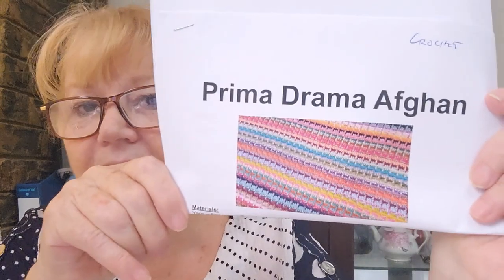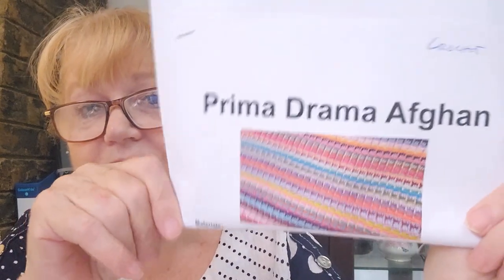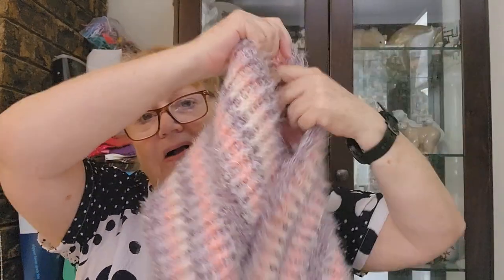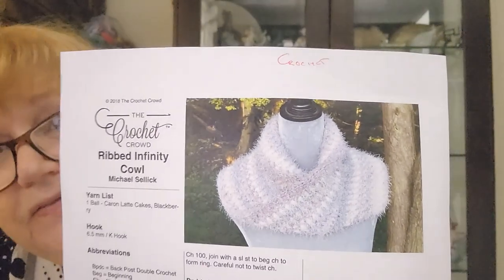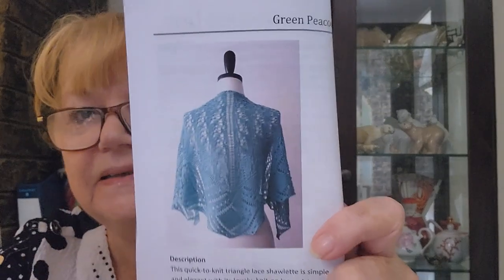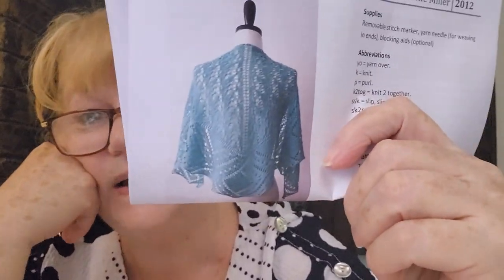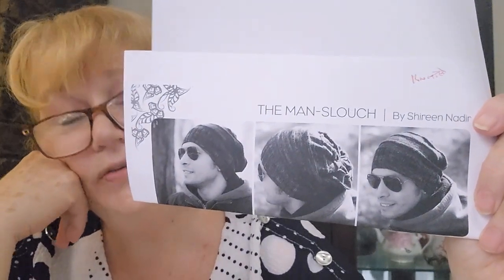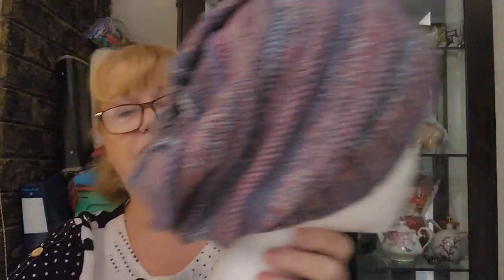Free Pattern Friday in July ... Crochet & Knitting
Free Crochet and Knitting Patterns to inspire your next project.

Amazon Wish List

Mail Contact
Judy@Witchpeace Craft